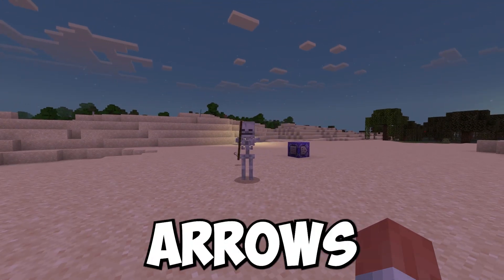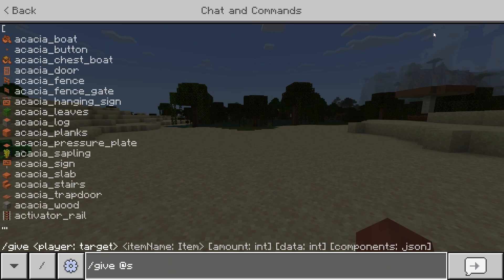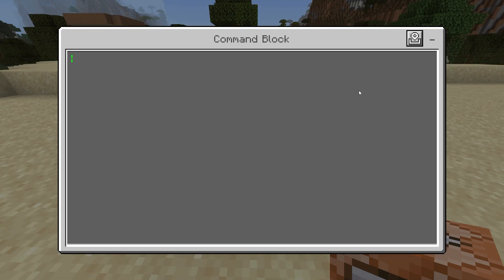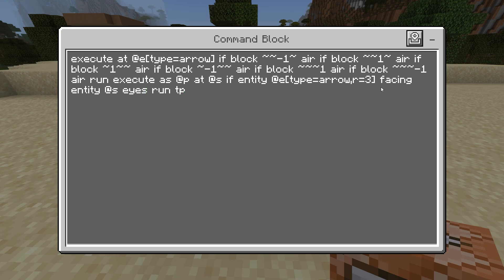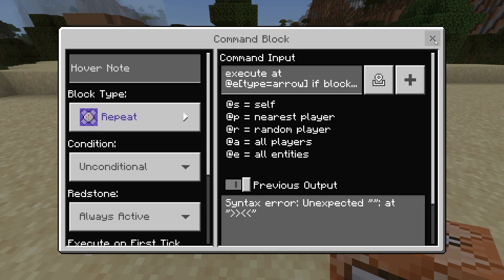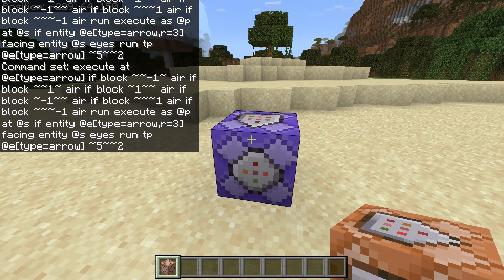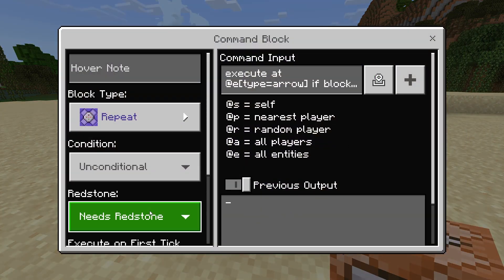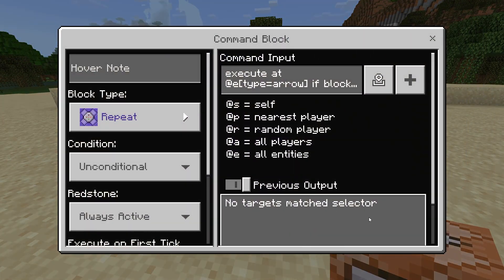How to Dodge Arrows in Minecraft Bedrock | Bedrock Command Block Tutorial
Commands:
1. execute at @e[type=minecraft:arrow] if block ~ ~-1~ air if block ~ ~1~ air if block ~1 ~ ~ air if block ~-1 ~ ~ air if block ~ ~ ~1 air if block ~ ~ ~-1 air run execute as @p at @s if entity @e[type=arrow,r=3] facing entity @s eyes run tp @e[type=arrow] ~5~~1

0:00 - Intro/Showcase
0:08 - Build
1:53 - Errors
2:57 - End